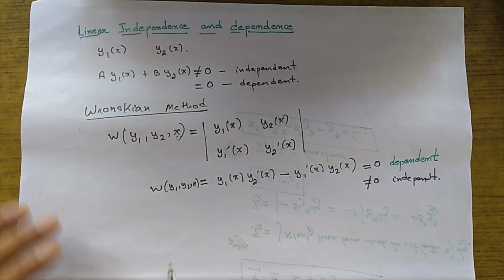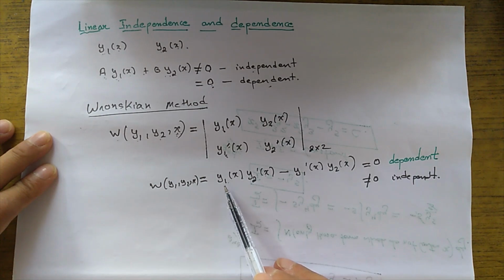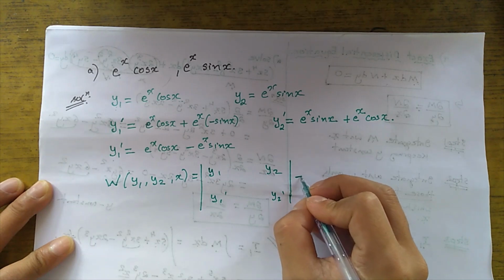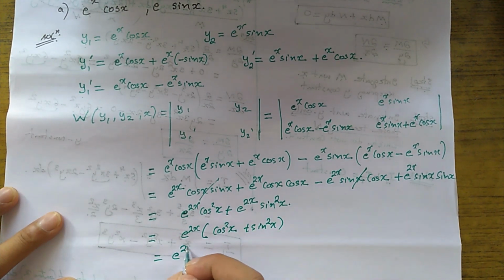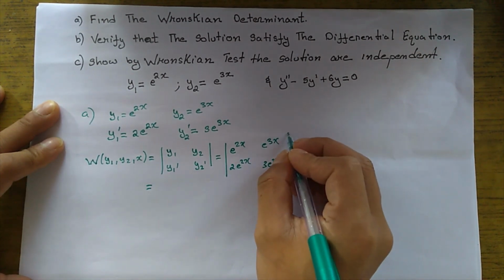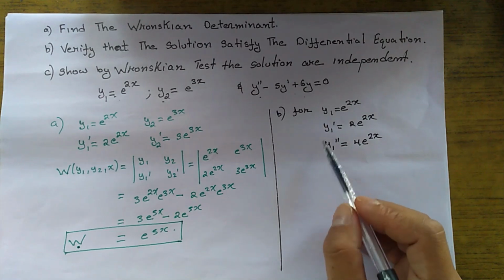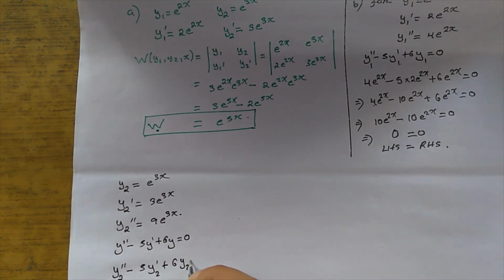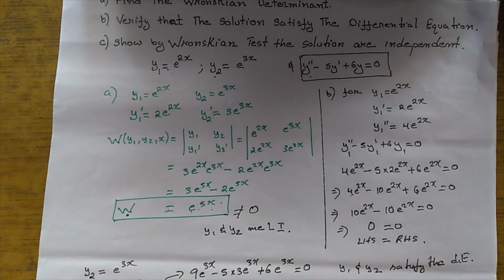lecture 7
differential equation